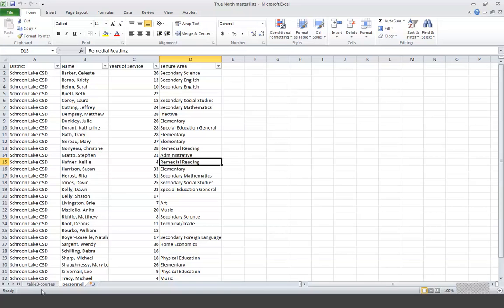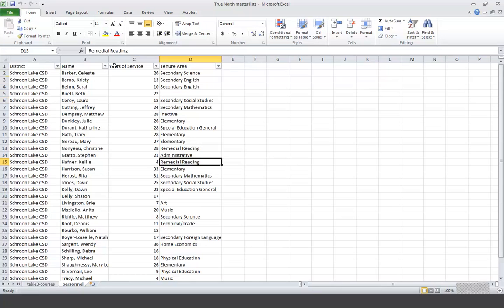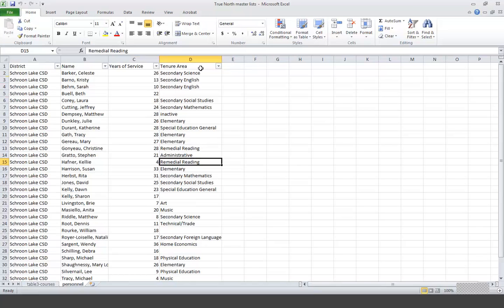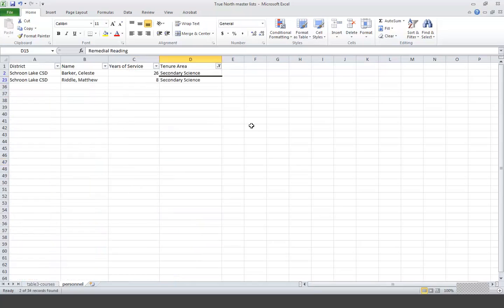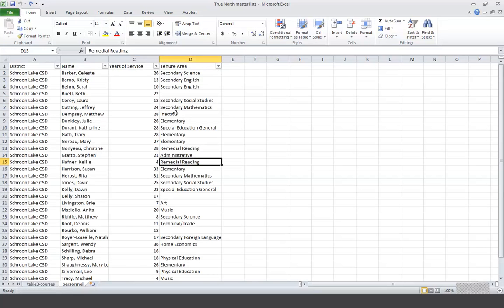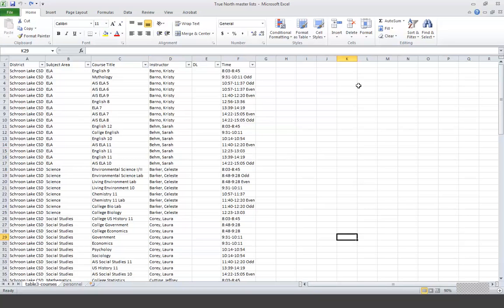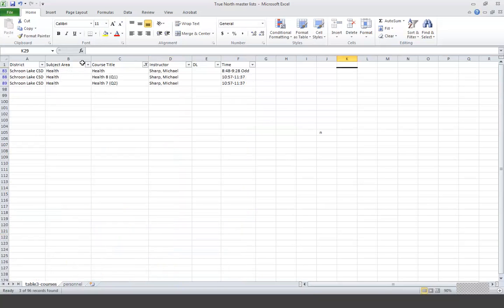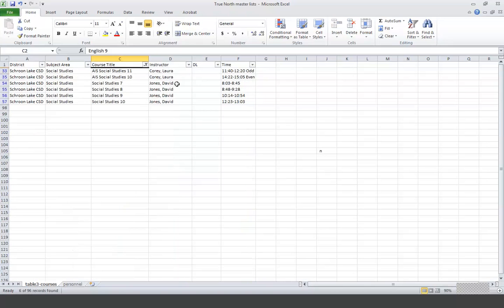True North Database Demonstration